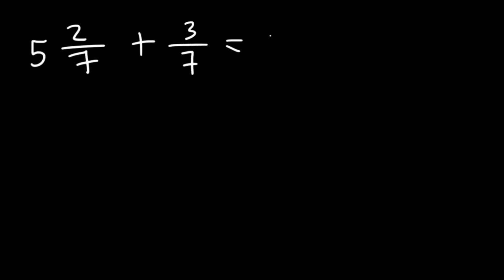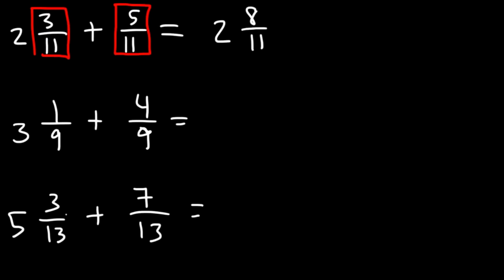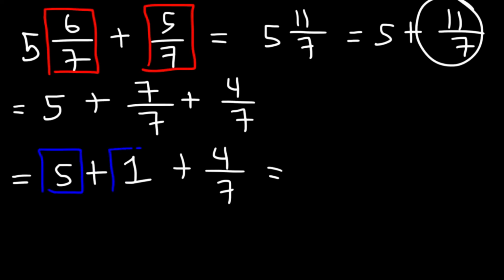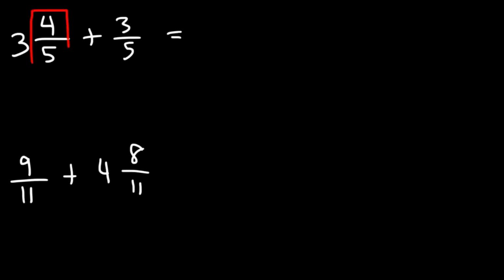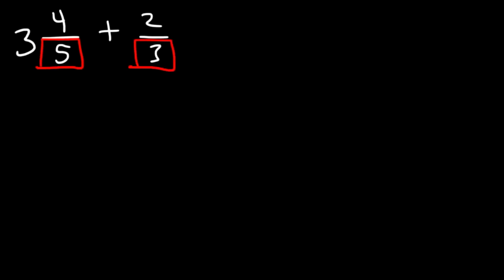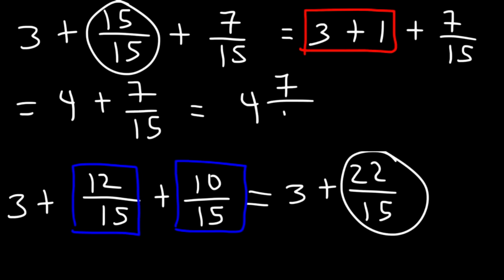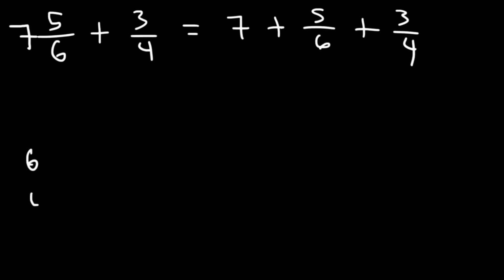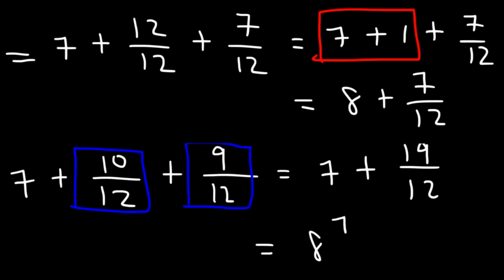Math Grade 5 Adding and Subtracting Fractions Teacher Leo